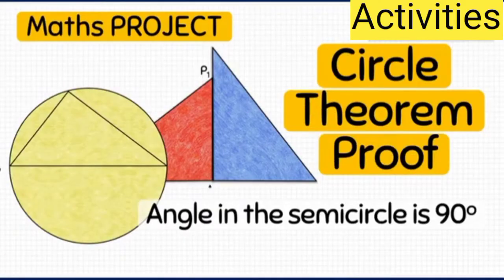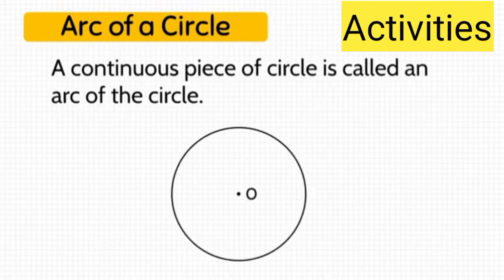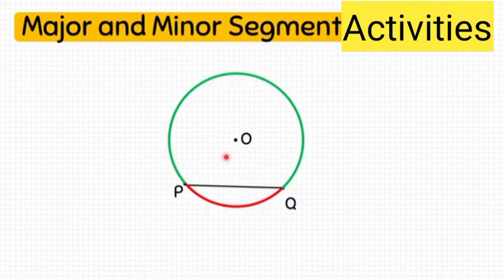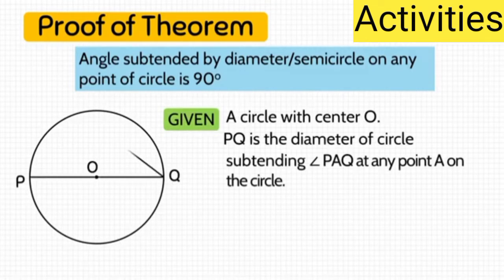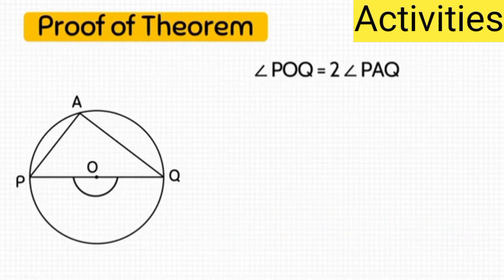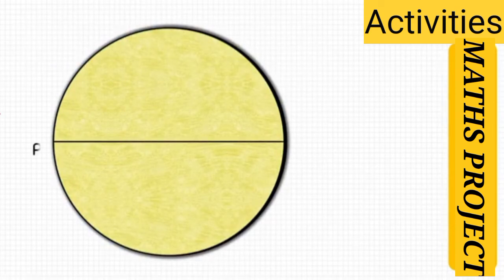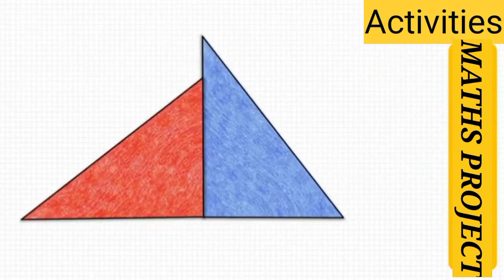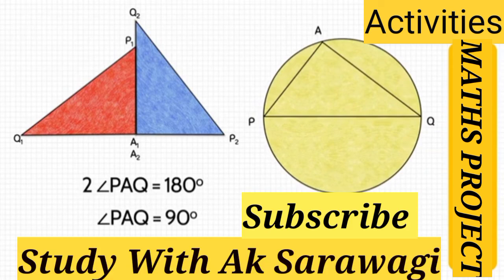Angle in Semi Circle is a Right angle ( Theorem Proof ) Class 9, 10 Maths Activity, Project, TLM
Maths project , class 9th Activities, class 10th Activities, NCF 2005 based Activities, NCERT based Activities, NCERT based Activities for class 9th, NCERT based Activities for class 10th